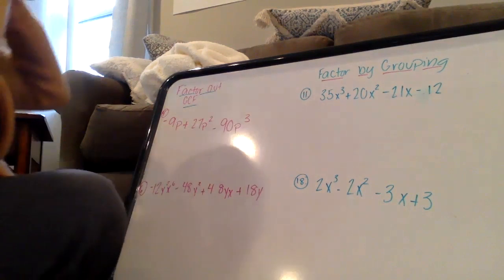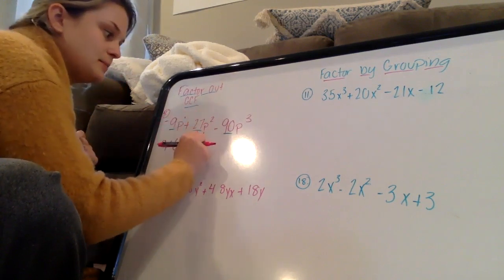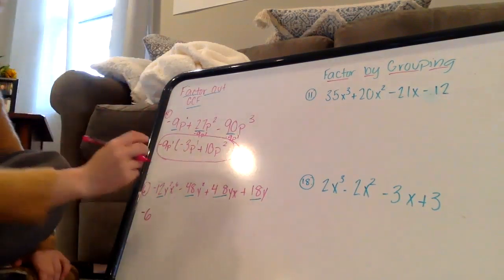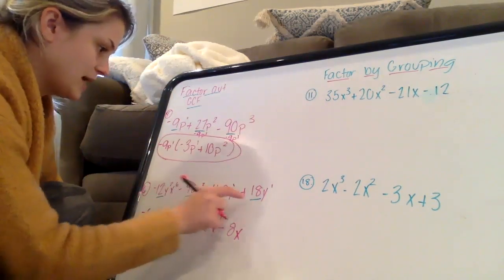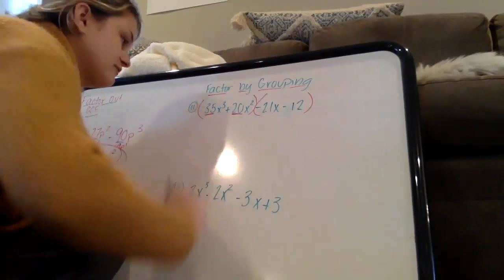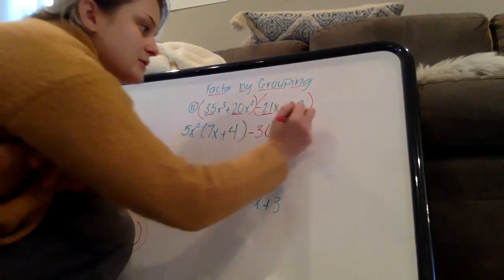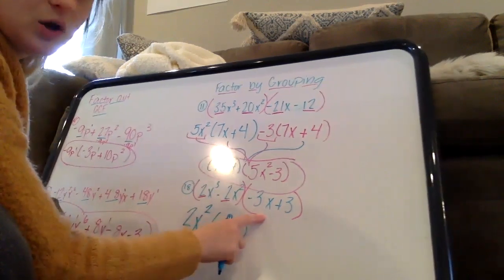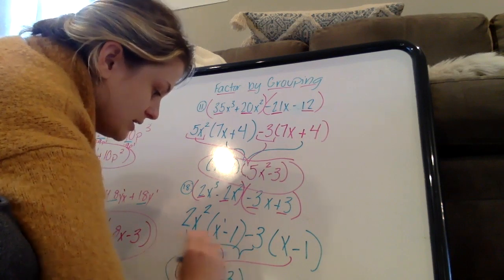Factor out GCF & by Grouping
Alg 1 Factor by GCF & Grouping Week 3 of Remote Learning